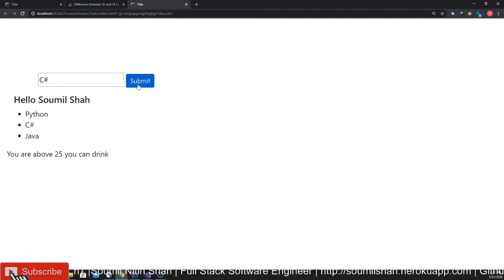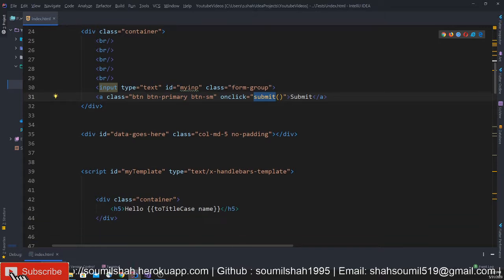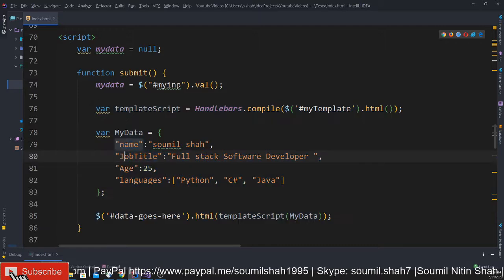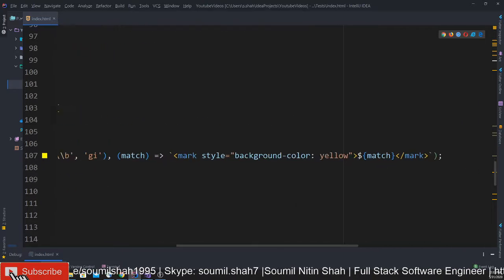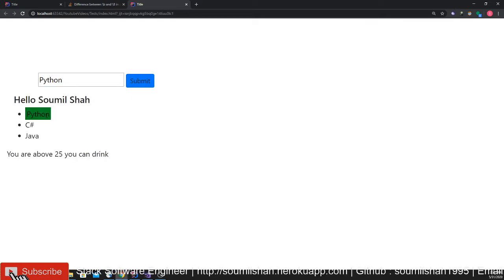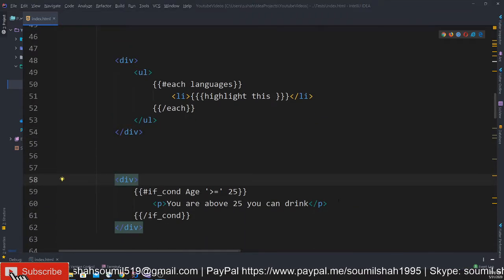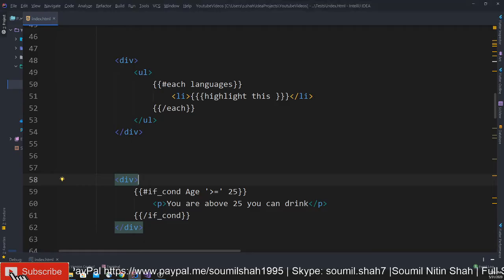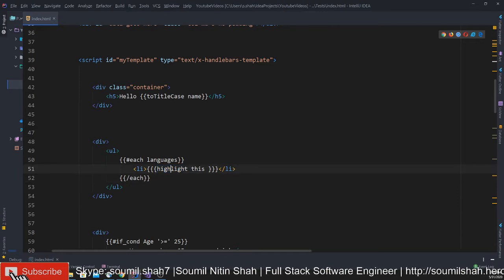Getting started with HandleBar JS #6 Text High Lighting Custom Helpers